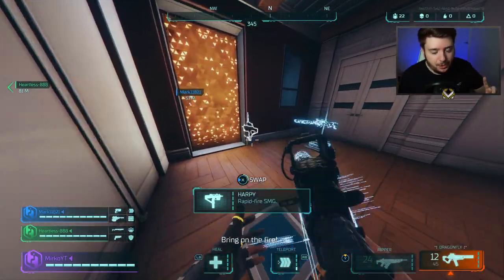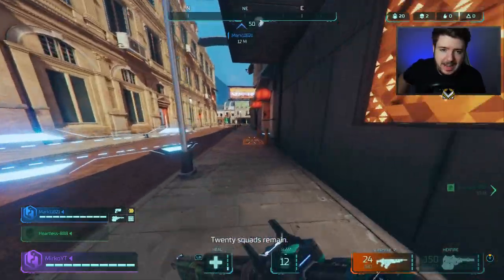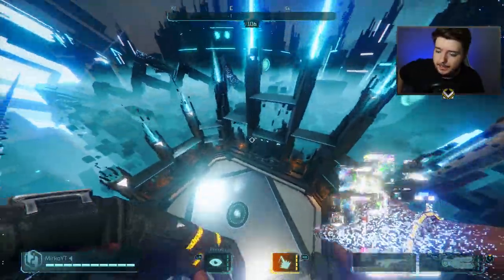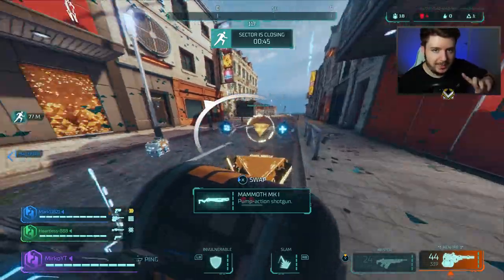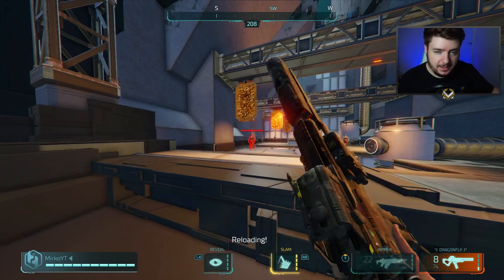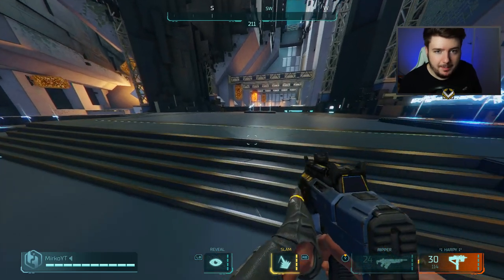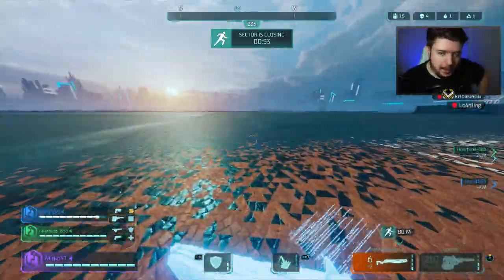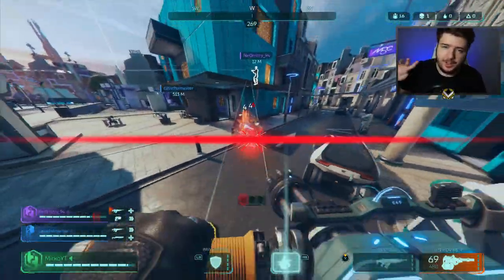How To Hyper Scape... Tips & Tricks!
5 SECRET TIPS in Hyper Scape!

Mirko here, in today's Hyper Scape Season 1 YouTube video, we highlight some secret hyper scape tips to help you improve in hyper scape and become better. These tips are tips that can help you get more kills in hyper scape, move better with some movement tricks and abuse some overpowered things that are currently implemented in Hyper Scape.